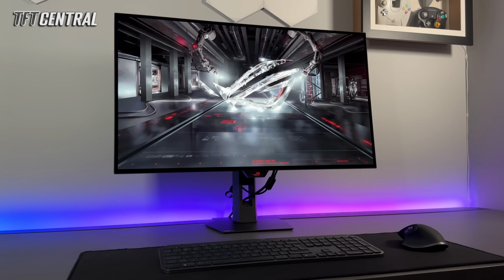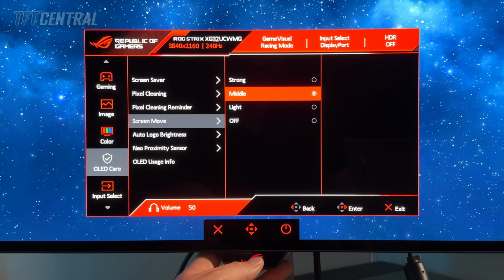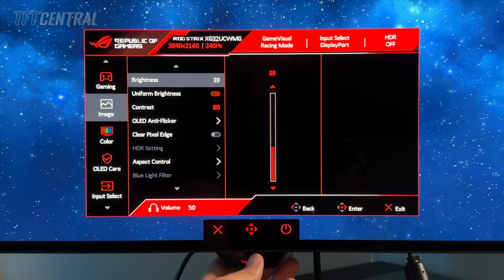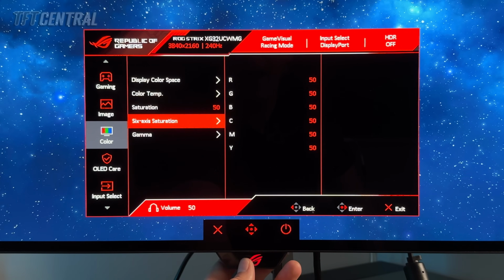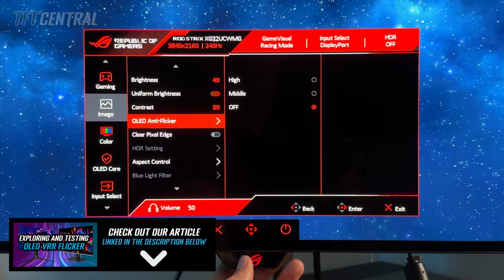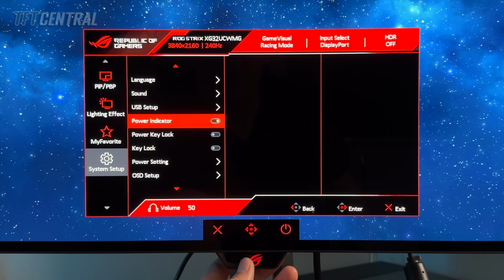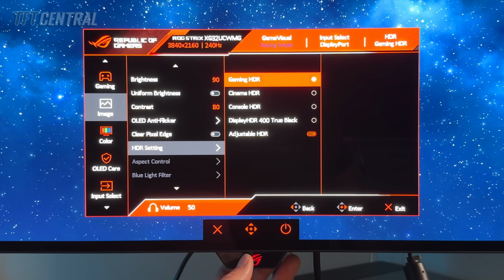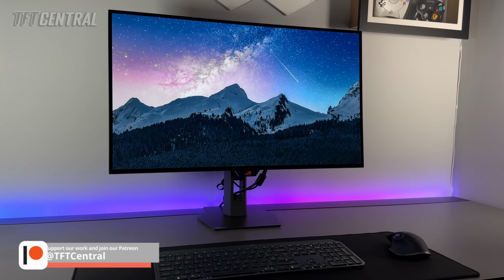Best Settings Guide for the Asus ROG Strix XG32UCWMG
Get the best settings for the Asus ROG Strix XG32UCWMG (or also the XG32UCWG). This guide video covers SDR and HDR modes as well as OLED care and gaming options. You can use these settings from a PC input, or equally for external devices like a games console.

*USEFUL LINKS*

*TIMESTAMPS*

00:00 Intro and OLED care settings
01:44 SDR setup
06:05 HDR setup